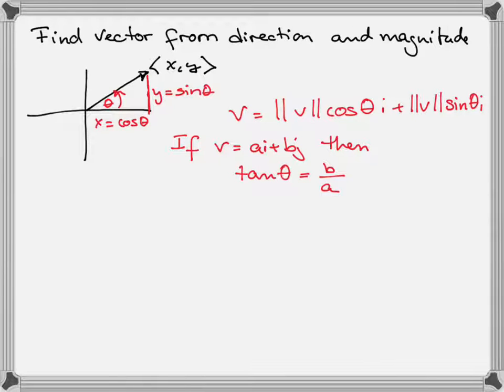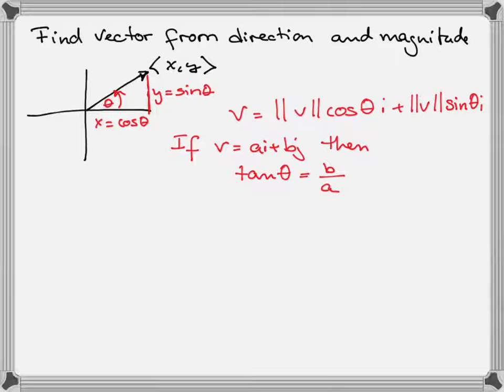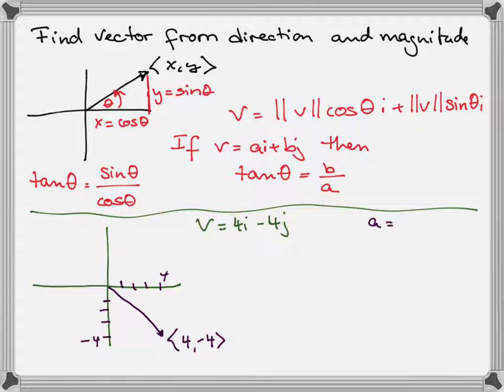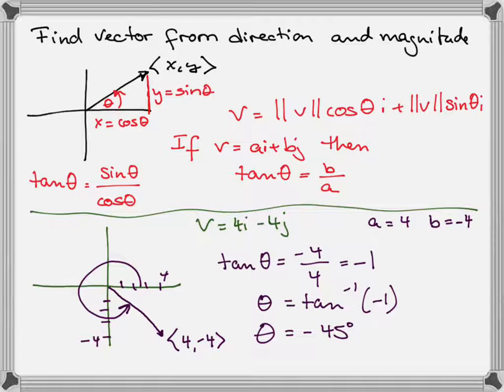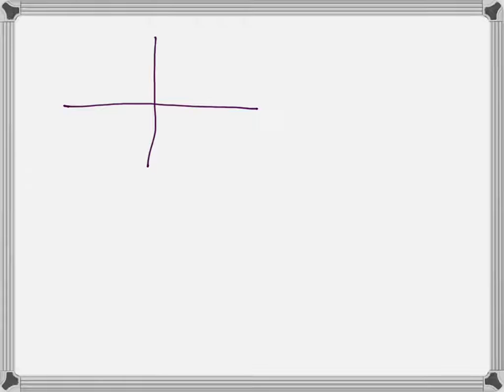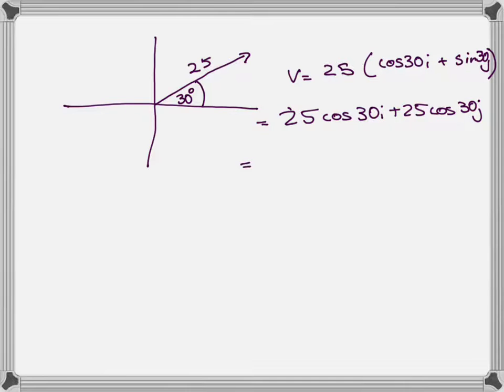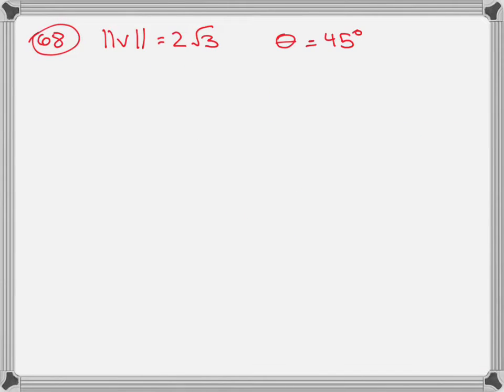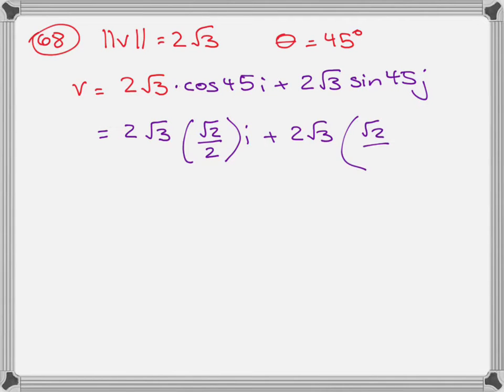Finding Vector from direction and magnitude